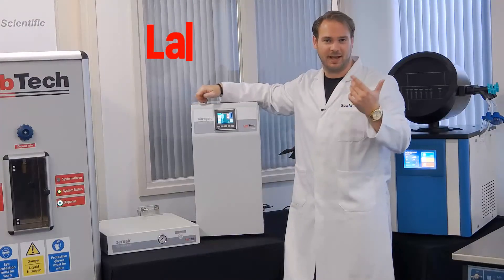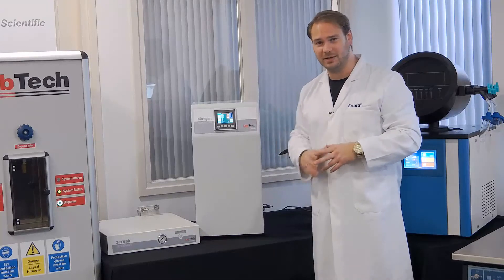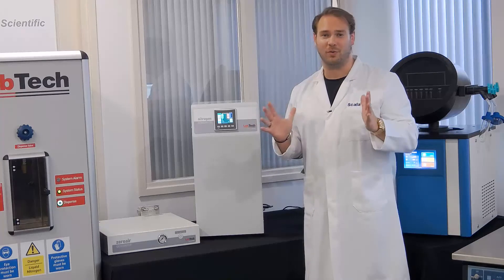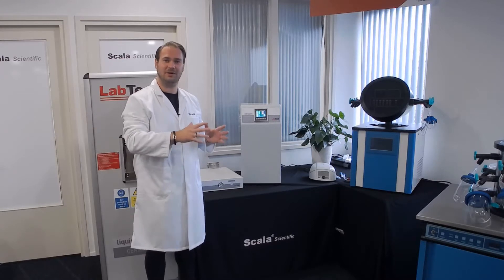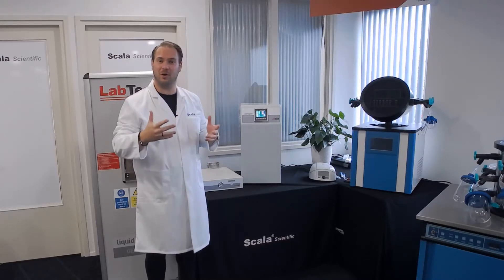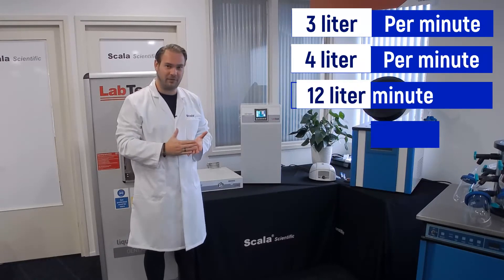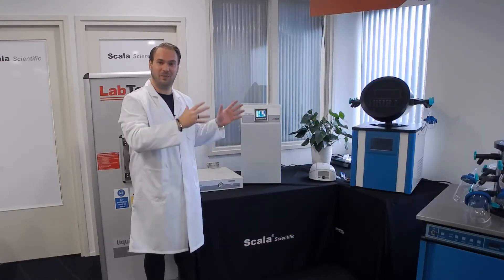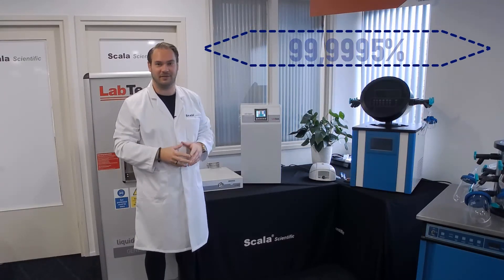LabTech LN1 - Nitrogen generator - (EN)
From now on you can make your own high-quality nitrogen, with just a push off a button. This video gives you a look at our smallest model, the LN1.